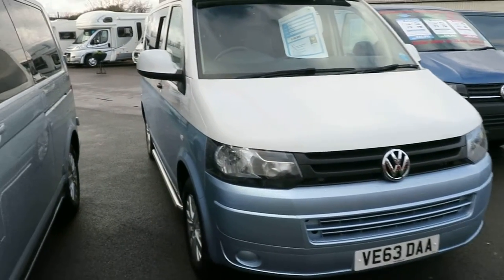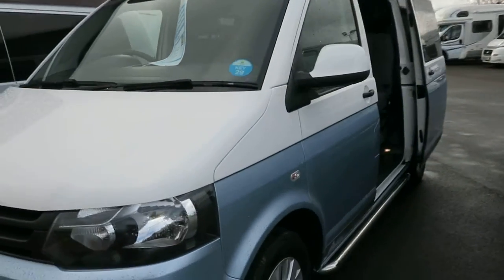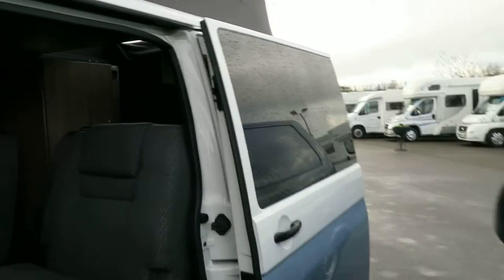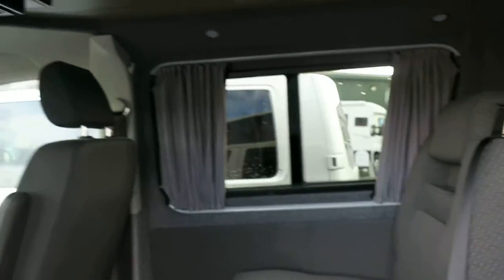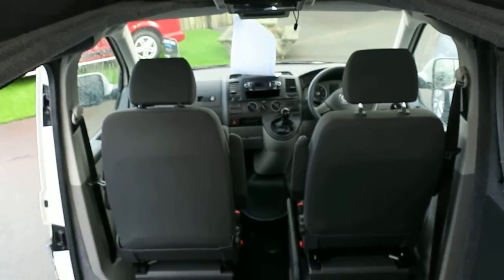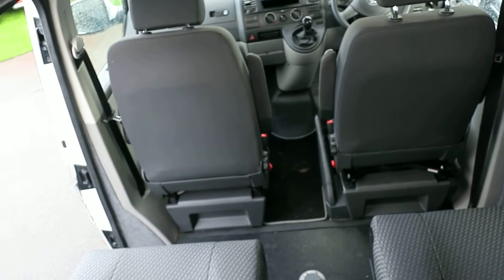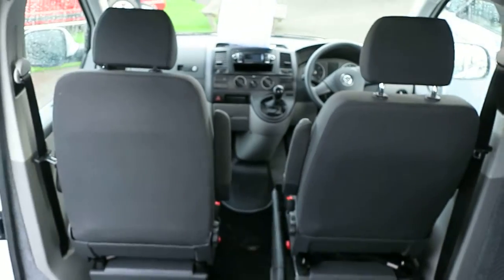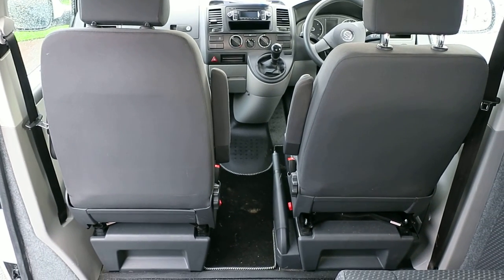Autohaus Camelot 102 PS